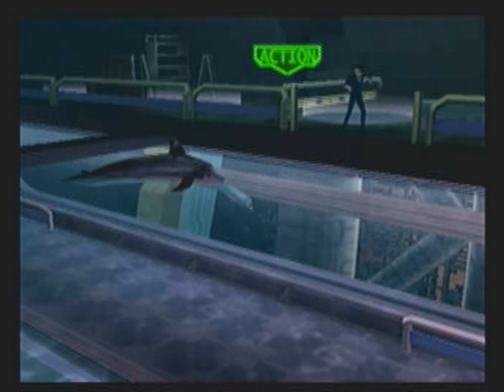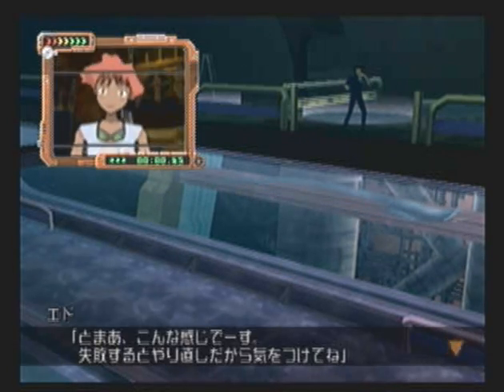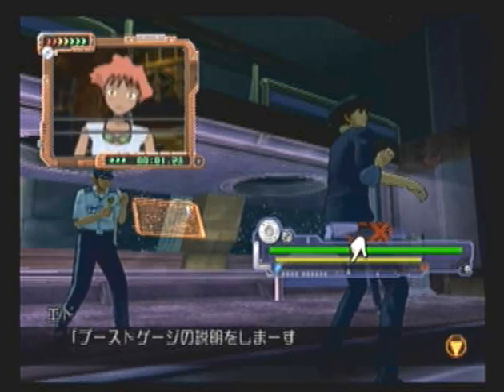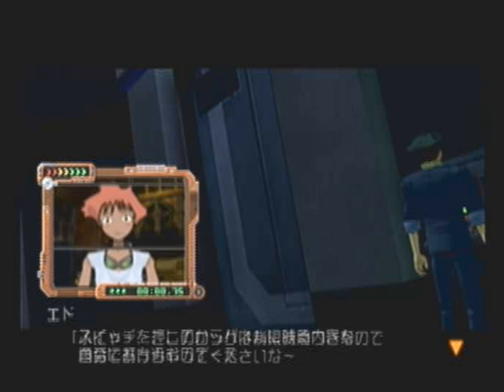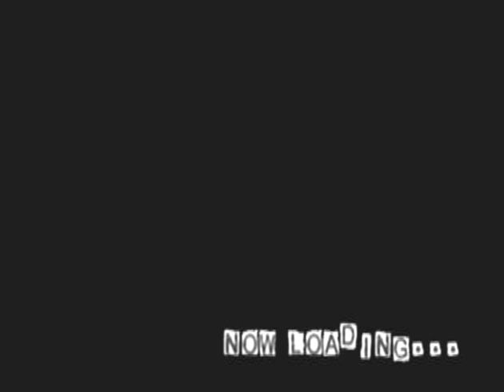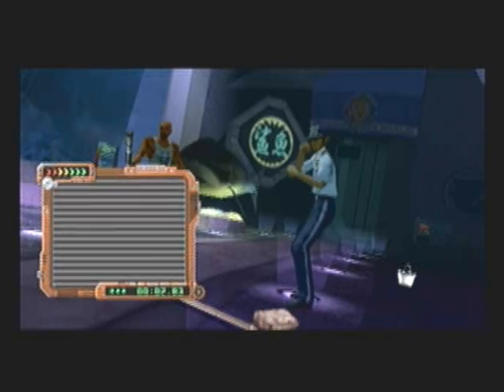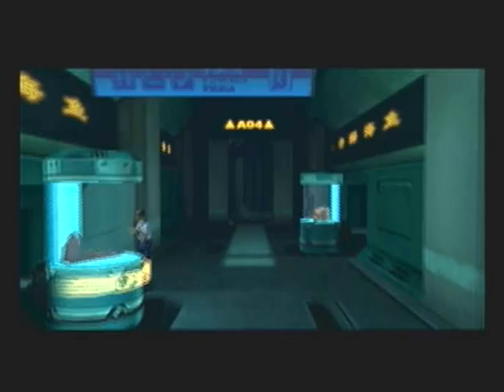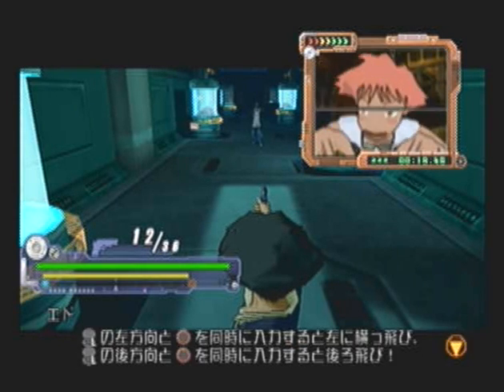Let's Play Cowboy Bebop Part 2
We're still in the introductory stages of this LP, but towards the end of this video the restraints are cut, and that is where the game truly begins!